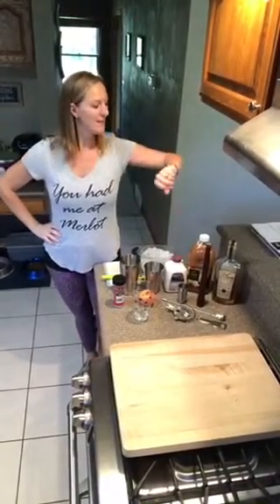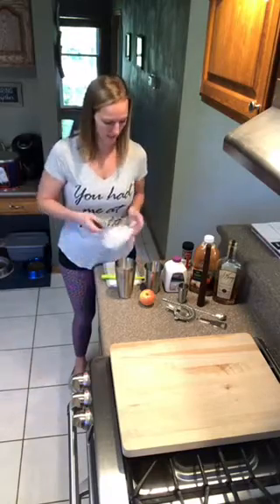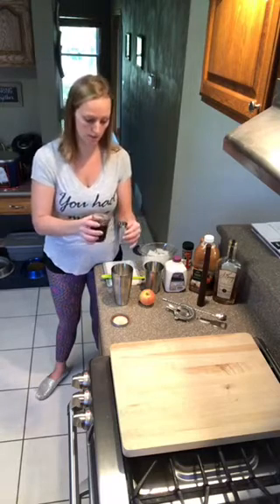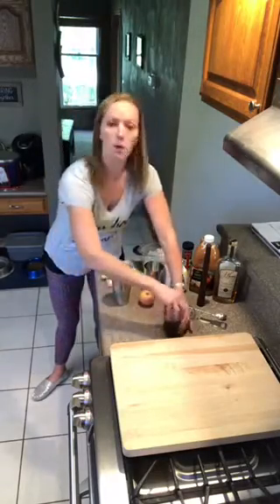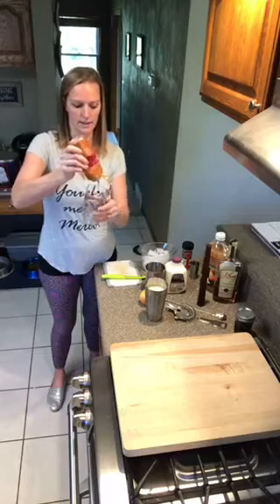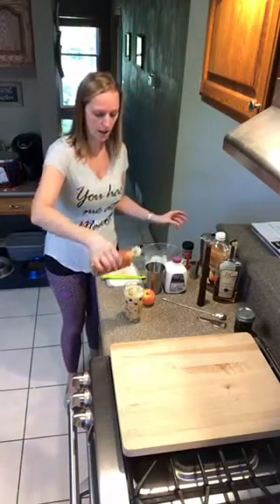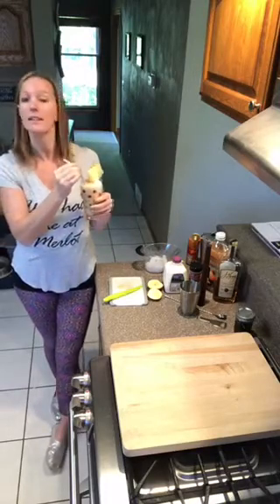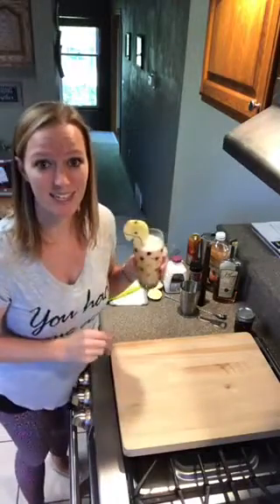Simply Fun Cocktails - Apple Cider Bourbon Cocktail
Join me every Thursday around 12:30 for a new recipe!